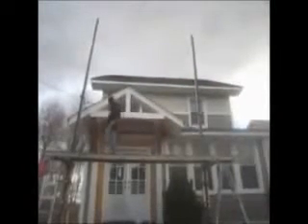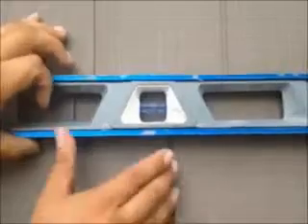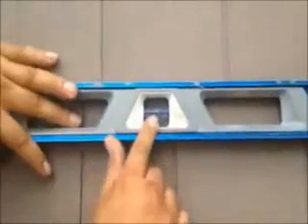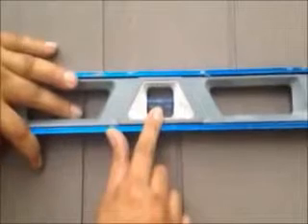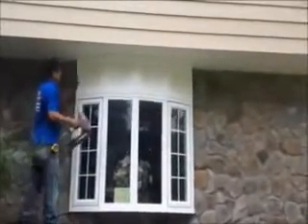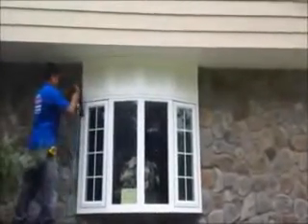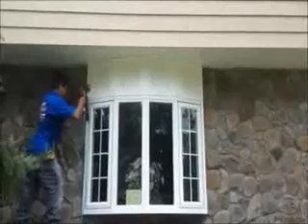Lowes Contractors Reviews Florham Park, NJ-Aluminum Siding Companies Florham Park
SAVE 20% . . Vinyl Siding Contractors .For more information and to see more of what we do, you can subscribe to our channel to get important updates and promo notifications.